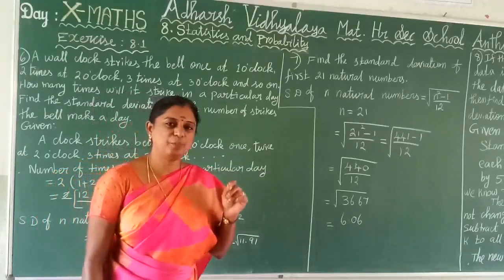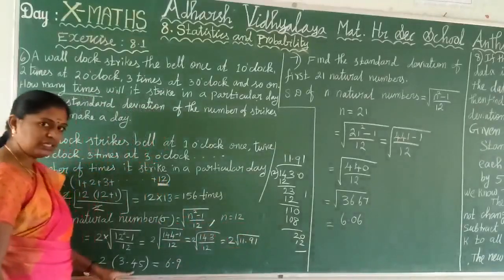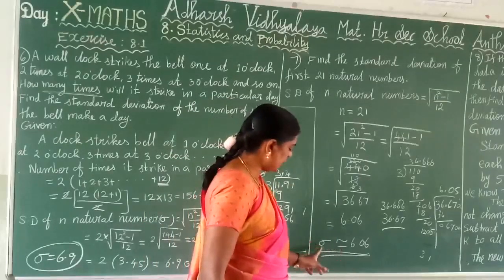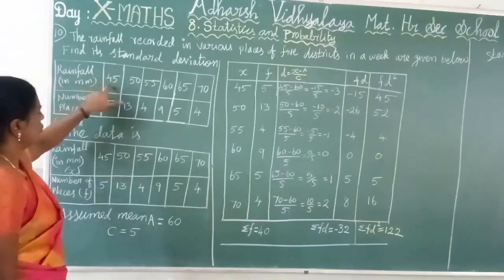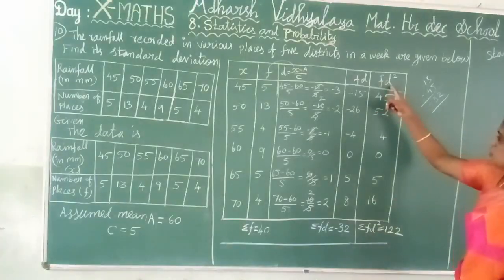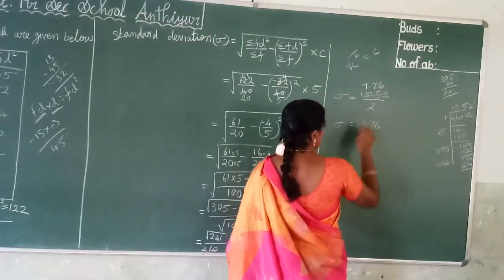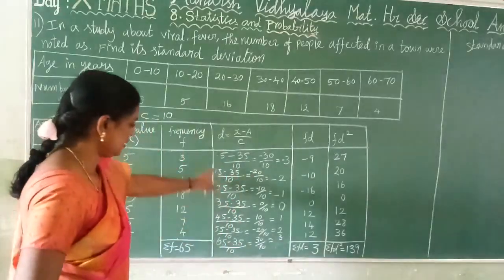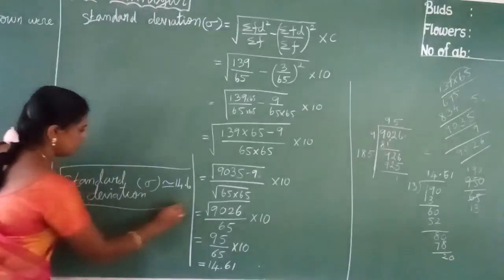IDEAL & ADHARSH GRADE IX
CLASS                    :9
SUBJECT               :Maths
TITLE                      : Statistics and probability exercise :8.1 (6 to 11 )
SESSION                :2
VIDEO CREDITS    :Padmavathi T